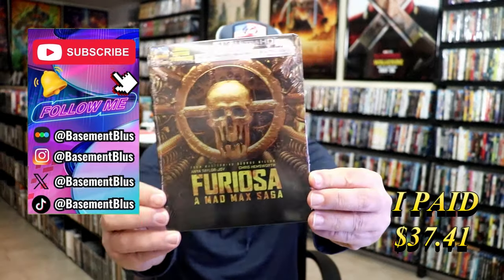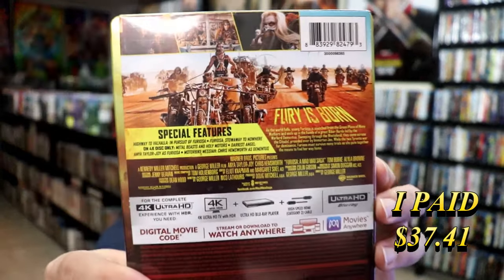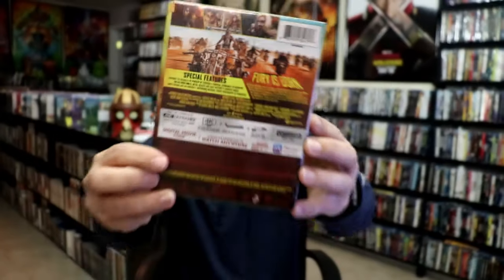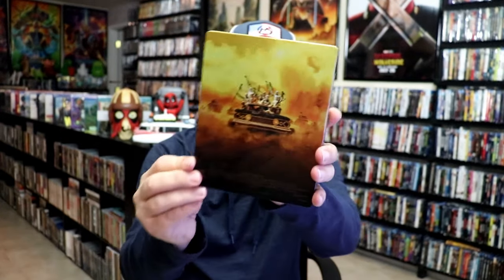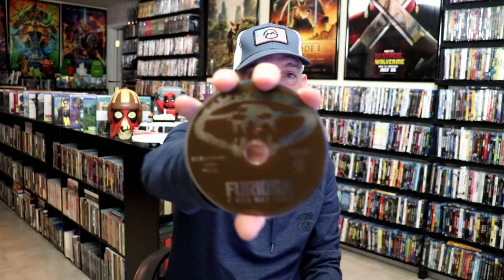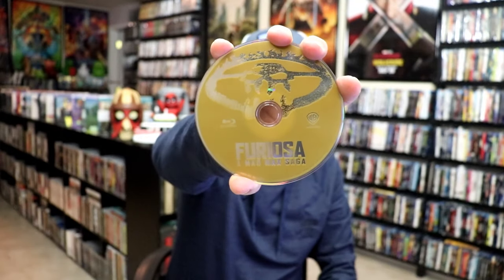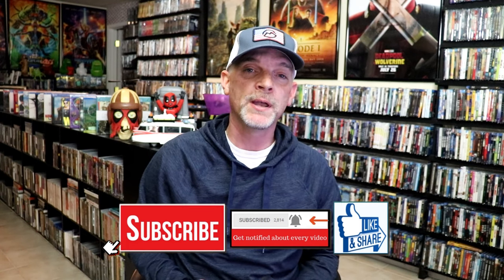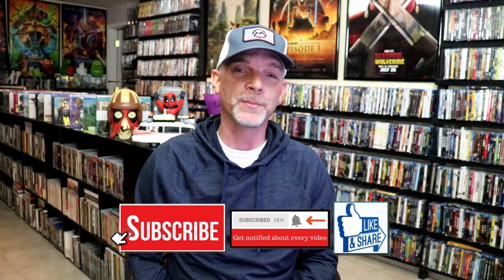Furiosa A Mad Max Saga 4K Ultra HD Blu-ray Limited Edition Steelbook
Check out the Furiosa A Mad Max Saga 4K Ultra HD Blu-ray Limited Edition Steelbook!

► Purchase on 4K Ultra HD Blu-ray Steelbook
► Purchase on 4K Ultra HD Blu-ray
► Purchase on Blu-ray